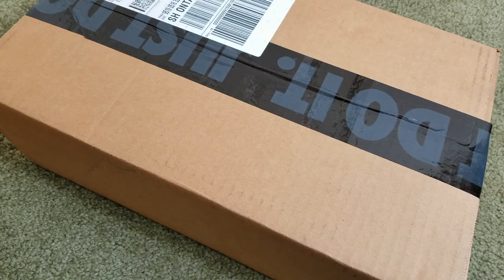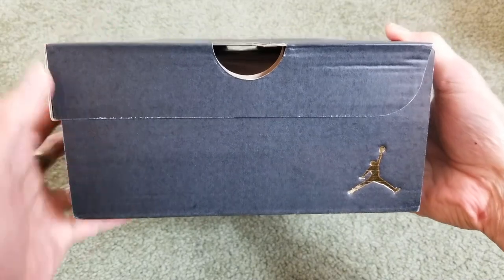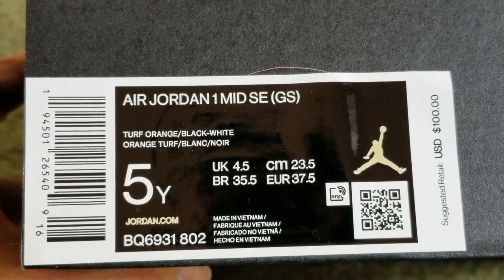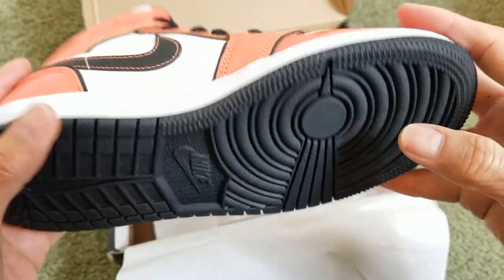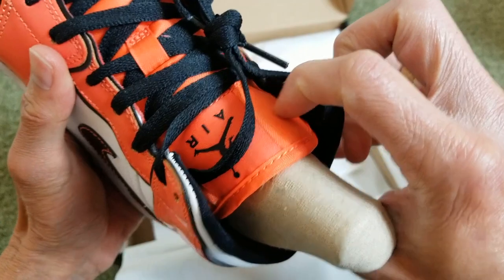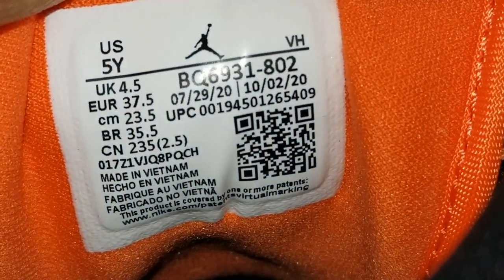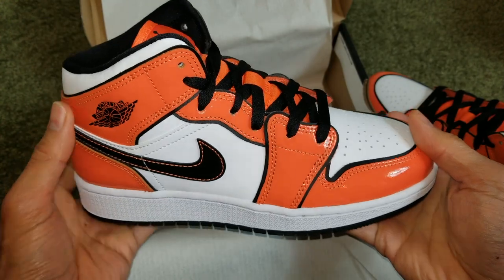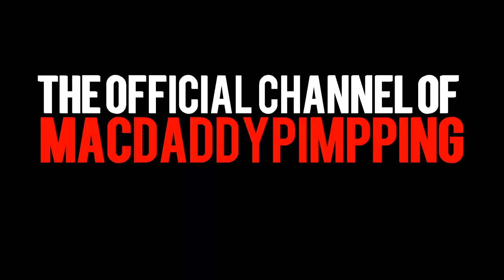Nike Air Jordan 1 Mid Top Orange White + How To Legit Check!